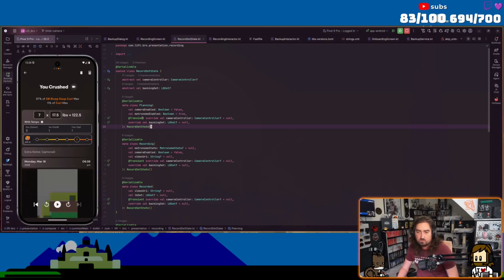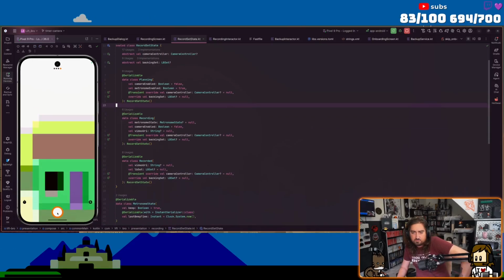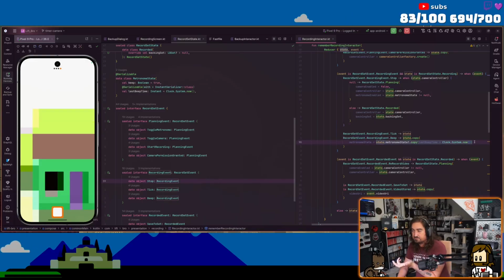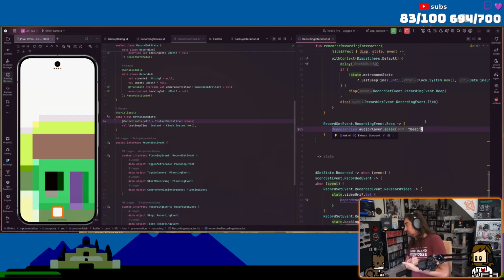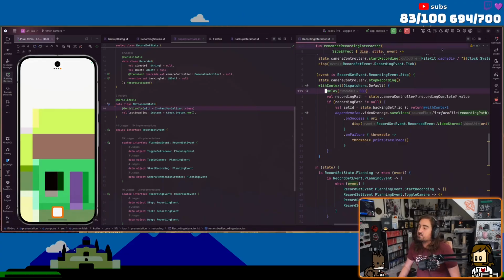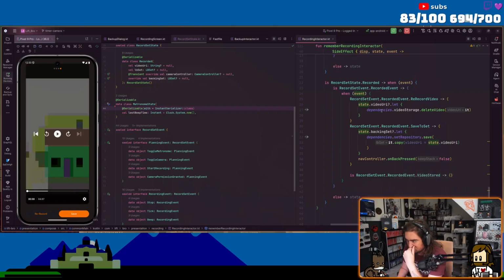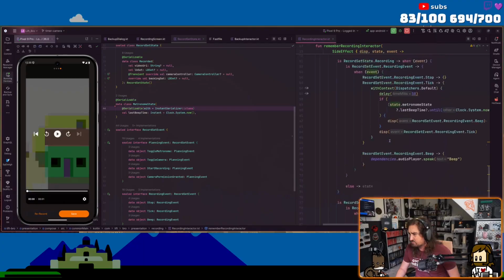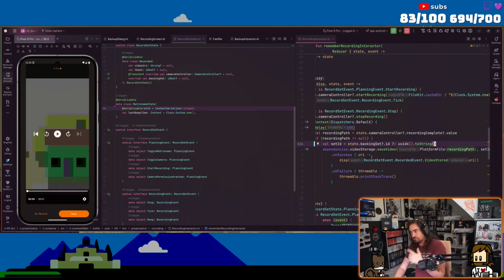Rubber Duck Debugging Cross Platform Video Recording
Some live debugging through a bug I had with video capture/storage for liftbro.ca